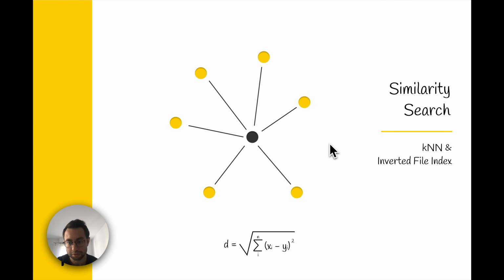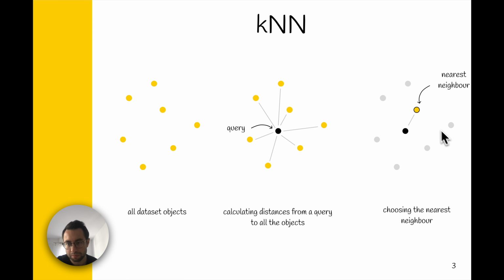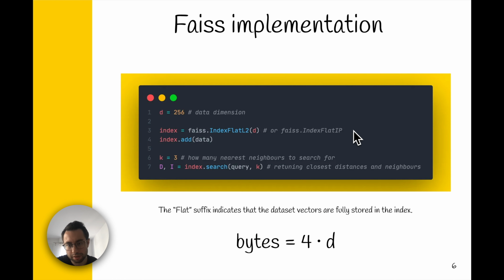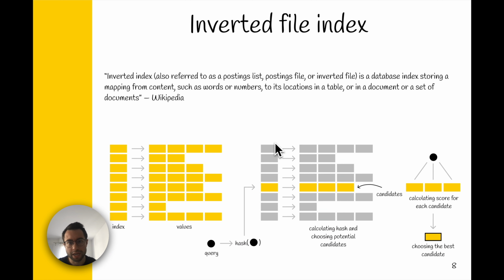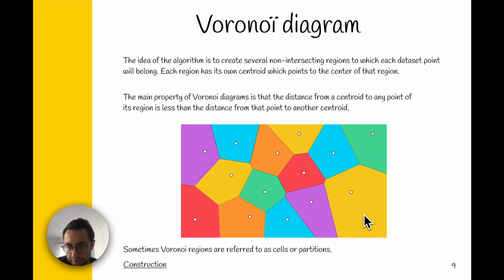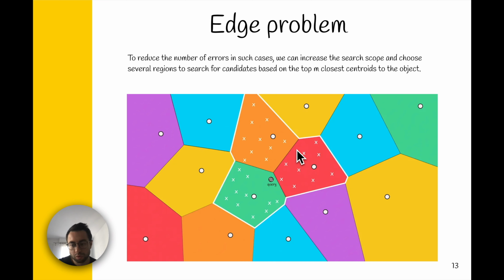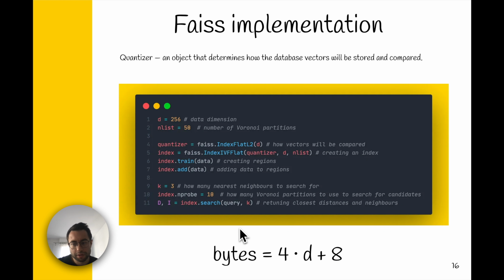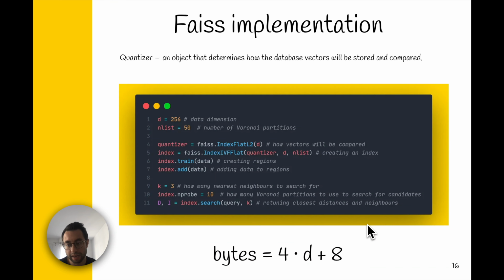Similarity Search Explained: kNN, IVF & Faiss (Part 1)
Welcome to Part 1 of our series on vector similarity search, where we go under the hood to explore how high-dimensional search actually works. In this episode, we break down the foundational concepts behind k-Nearest Neighbors (kNN) and the Inverted File Index (IVF).

You'll see step-by-step code examples using the Faiss library to show how these indexes scale search speed.

Timestamps:

00:00 - Intro
00:38 - Motivation & Idea
02:02 - Similarity metrics
02:29 - kNN
03:07 - kNN performance
04:12 - kNN application scope
04:38 - Faiss implementation (kNN)
06:50 - Improving kNN
07:37 - Inverted file index (IVF)
08:51 - Voronoï diagram
10:25 - Inference
11:06 - Edge problem
12:07 - IVF application
13:16 - IVF performance
13:48 - Faiss implementation (IVF)
15:57 - Outro

Prefer reading? I've written a similarity search article series